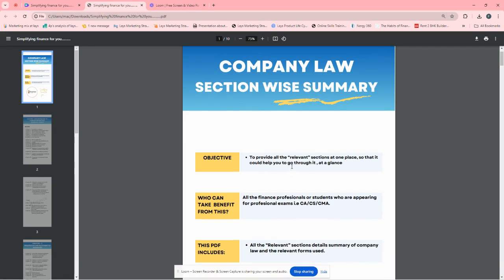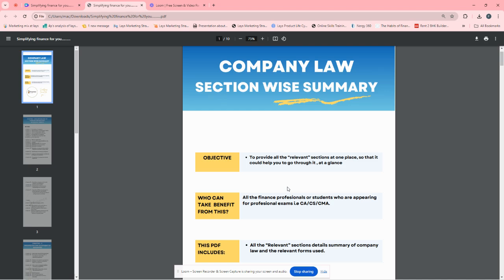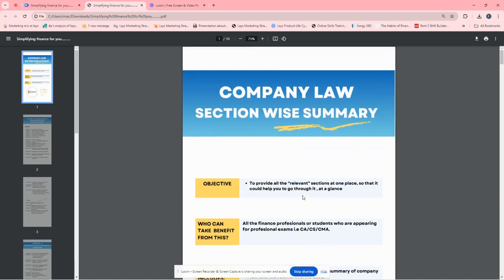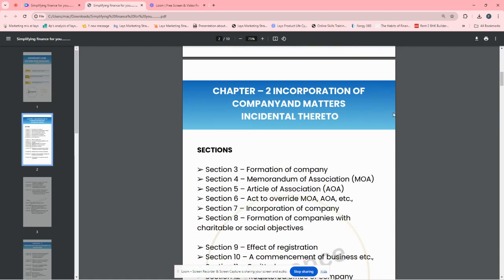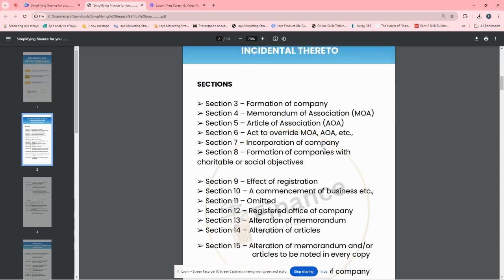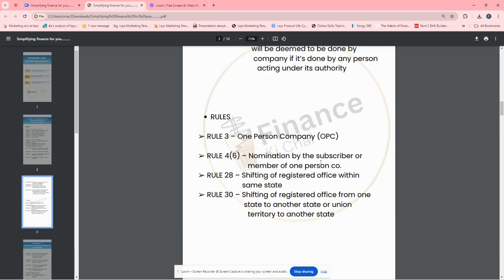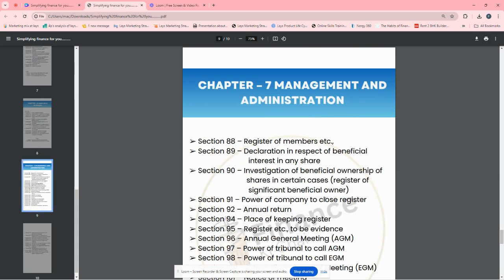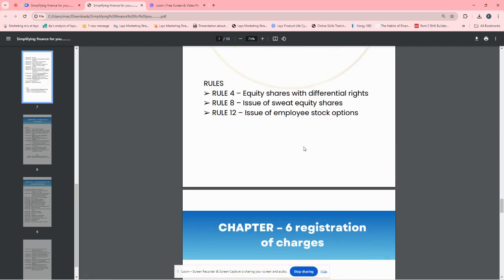CMA/CA INTER COMPANY LAW SECTION WISE SUMMARY| CORPORATE LAW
DOWNLOAD PDF FROM THIS LINK OR COMMENT DOWN TO GET PDF:

file:///C:/Users/mac/Downloads/Simplifying%20finance%20for%20you. pdf
🚀 New Resource Alert! 📄

We are excited to share a comprehensive PDF covering key sections of Company Law.

 Whether you’re a legal professional, business owner, or student, this resource is designed to save you time and effort. 🕒

Navigating through the intricacies of Company Law can be daunting, but it doesn’t have to be. Our goal is to simplify your journey by providing easy access to crucial sections, all in one place. No more endless searches or flipping through multiple sources – we’ve got you covered!

🔹 **What's Inside:**
- summary of essential company law
 sections
- rules incidental thereto
- Clear, concise, and up-to-date
 information

By leveraging this resource, you can focus on what truly matters – applying the law effectively and efficiently. Let us help you streamline your legal research and decision-making process.

Access the PDF now and empower yourself with knowledge. Your time is valuable, and we are here to ensure you spend it wisely.